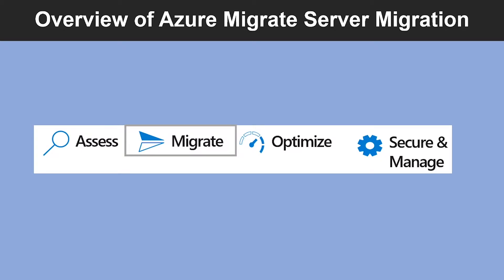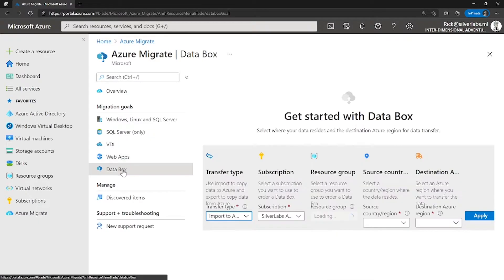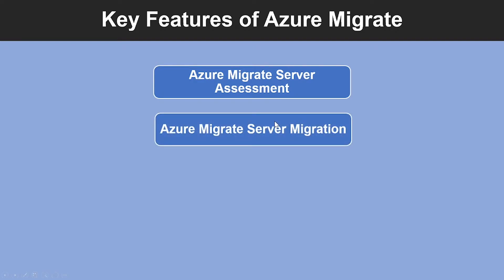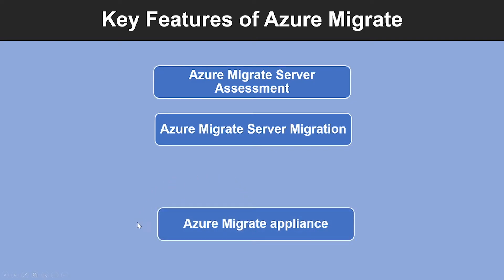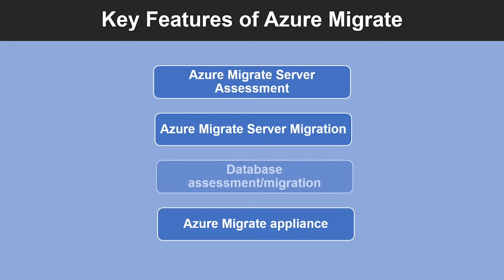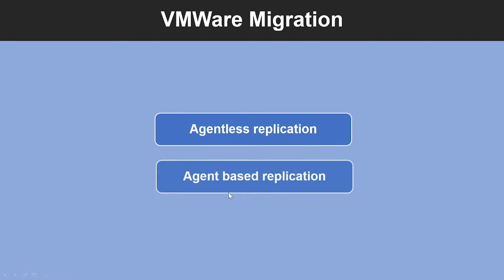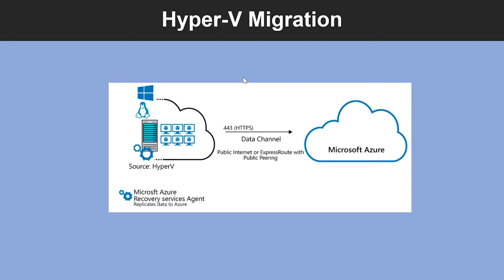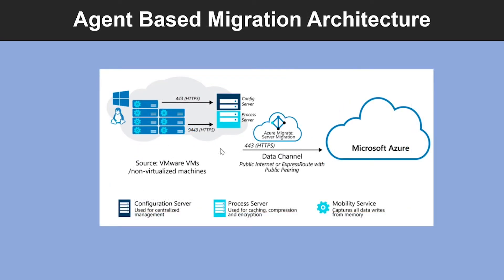AZ-303 Exam EP 43: Azure Migrate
⏰ Timestamps:

00:00​​​​​ ⏩ Introduction
00:22​​ ⏩ Overview Of Azure Migrate Server Migration
01:43​​​​​ ⏩ Key Features Of Azure Migrate
03:39​​​​​ ⏩ VMWare Migration
04:07​​​​ ⏩ Hyper-V Migration
05:10​​​ ⏩ Agent Based Migration Architecture
07:21​​​​​ ⏩ What's Next